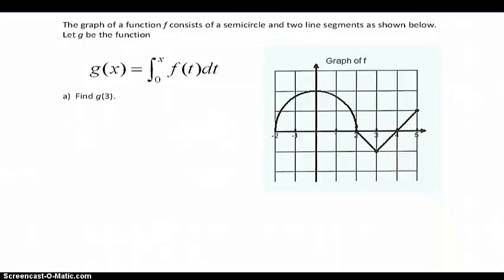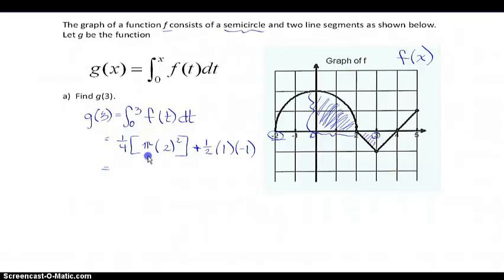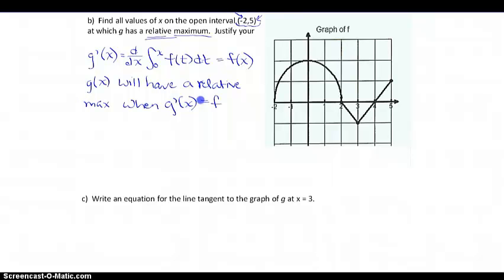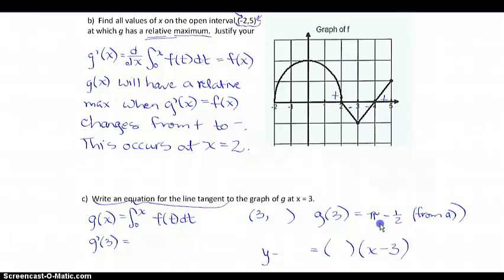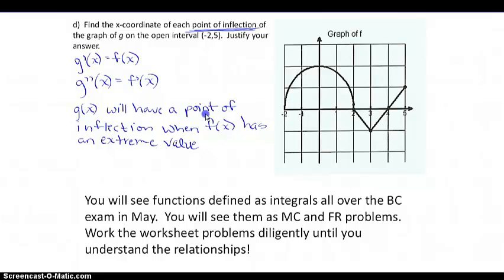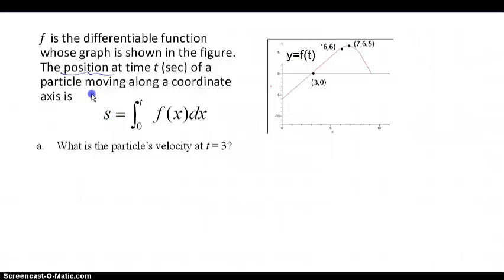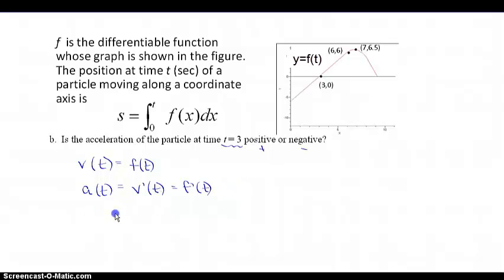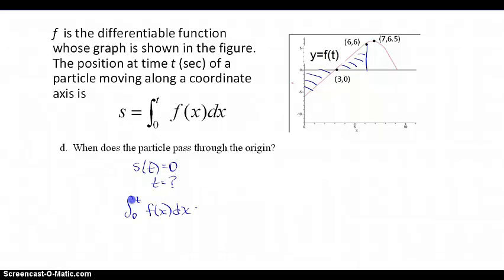Functions Defined as Integrals Continued 1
We work more examples.  Pay close attention to how you are going to justify your answers for these types of questions.